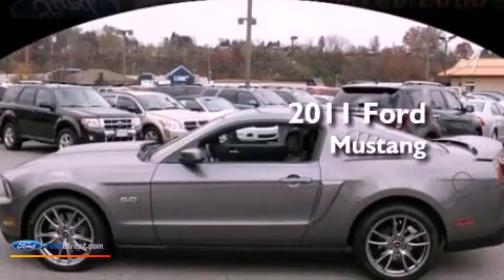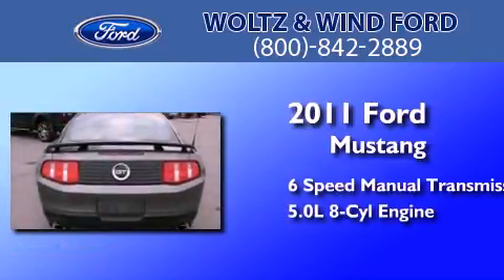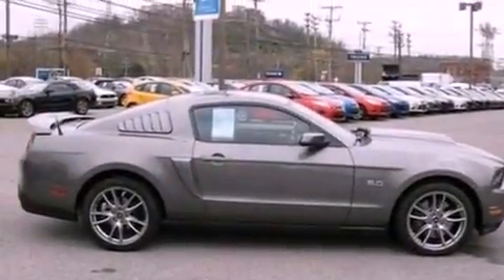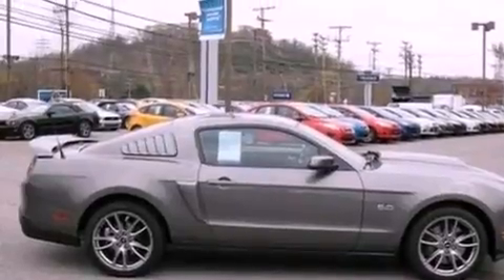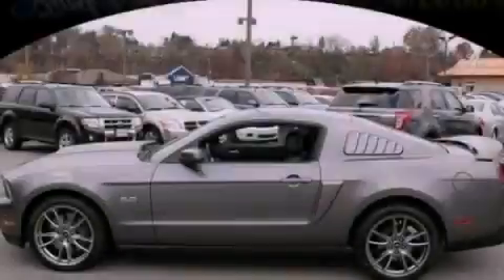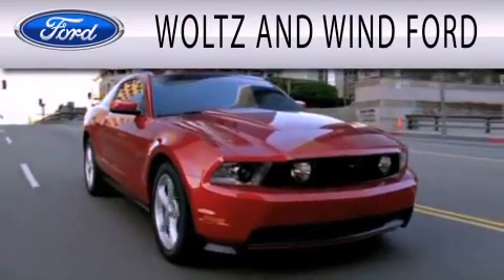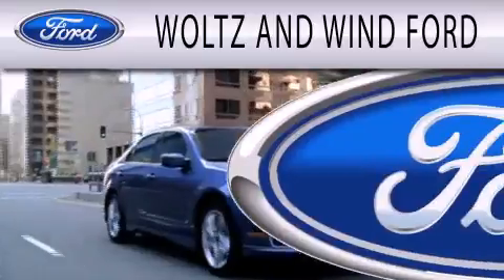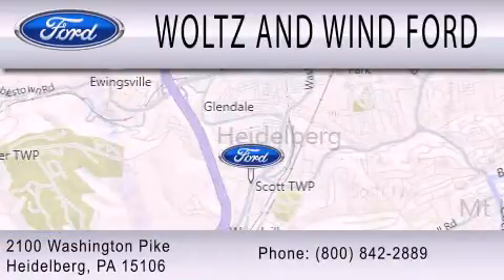2011 Ford Mustang Heidelberg PA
Year : 2011
 Make : Ford
 Model : Mustang
 Engine : 5.0L V8 32V MPFI DOHC
 Trans . : 6-SPEED MANUAL
 Exterior : STERLING GRAY METALLIC
 Miles : 9,322
 Interior : CHARCOAL BLACK
 Stock : Z3475